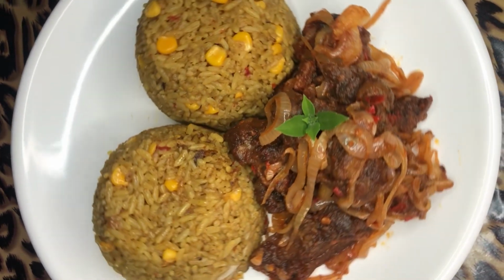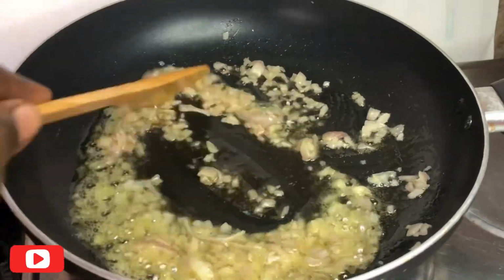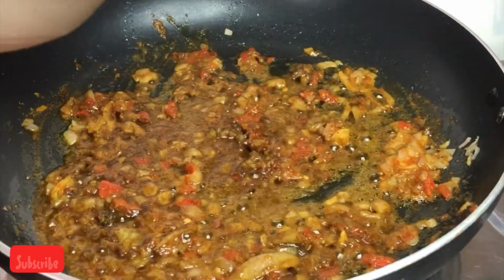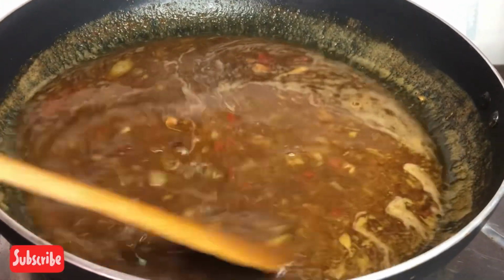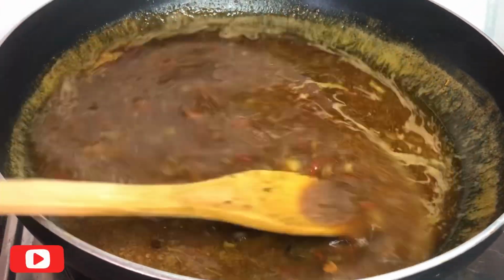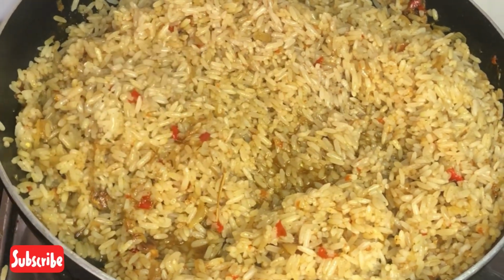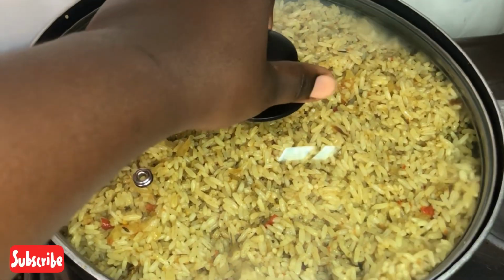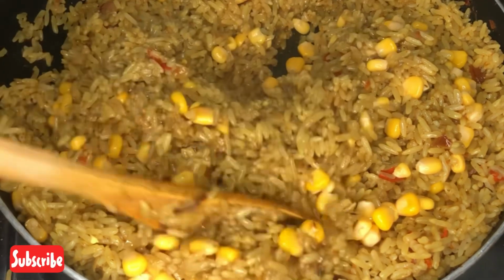CURRY AND SWEETCORN RICE //HOMEMADE MEALS// PEPPERED BEEF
Savor the rich and aromatic flavors of this homemade Curry and Sweetcorn.This comforting dish is a fusion of warmth and taste, perfect for any meal. Watch the full recipe to recreate the same meal🍛

Vegetable oil
Onions
Peppers
Curry
Thyme
Seasoning cubes
Salt
Beef stock
Perboiled rice